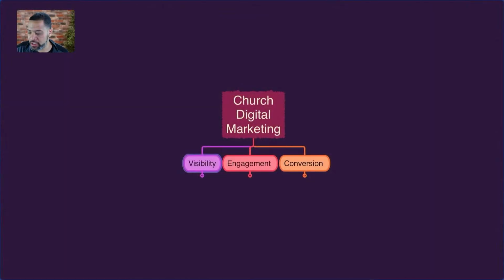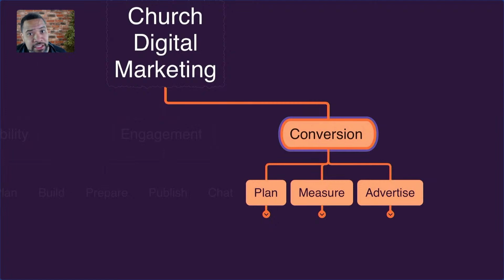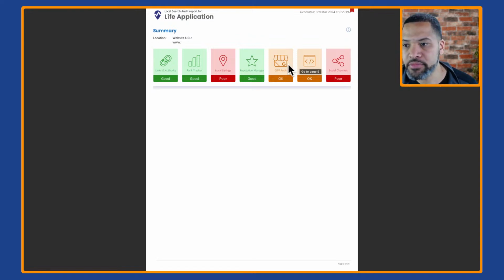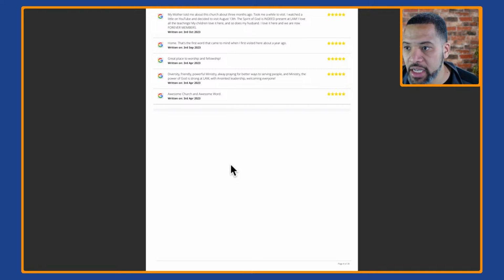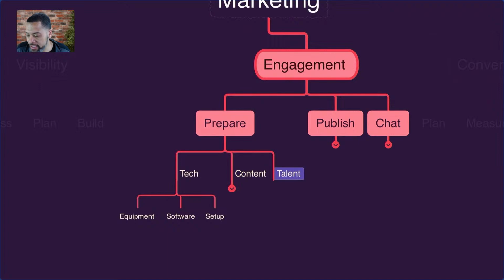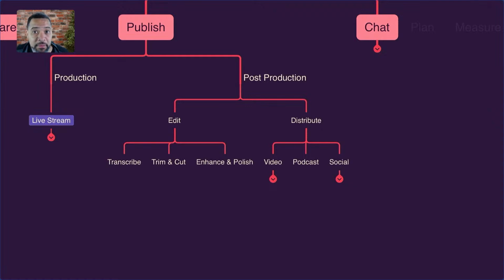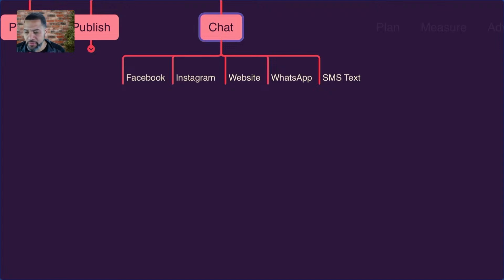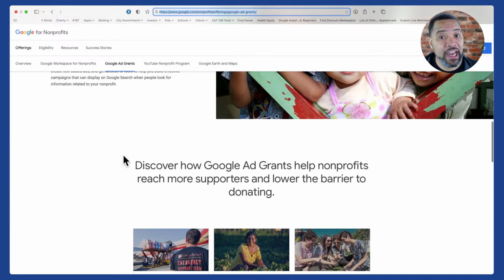Church Digital Marketing Webinar: How To Market Your Church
Join our live Church Digital Marketing Webinar.

to get your custom online presence visibility report sent to you before the live webinar.

During this hands-on webinar, you will discover how to increase your church's:

✅ Visibility: Do you want a strategy to improve your church's online presence and reach a wider audience, including optimizing your website, social media, and search engine ranking?

✅  Engagement: Are you seeking methods to engage with your community online, such as through social media campaigns, email newsletters, and interactive content to foster meaningful connections and participation?

✅  Conversion: Want techniques to convert online interactions into real-world engagement, such as converting website visitors into attendees, online followers into active participants, and digital engagement into offline action?

🎁 When you attend live you will also receive our...

📓 Church Digital Markting Playbook. Which contains roadmaps, checklists, templates, and cheat sheets to help you implement the strategy we will walk you through during the workshop.

00:00 Intro Music
11:39 Getting Started
13:58 Charch Digital Marketing Highlevel Overview
23:11 Online Visibility Case Study